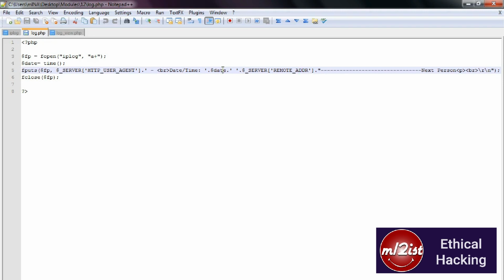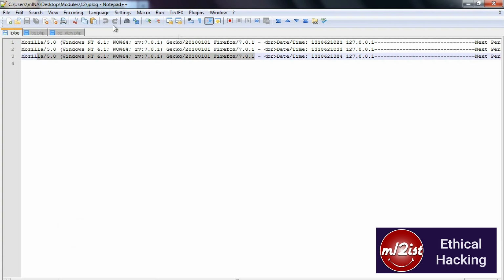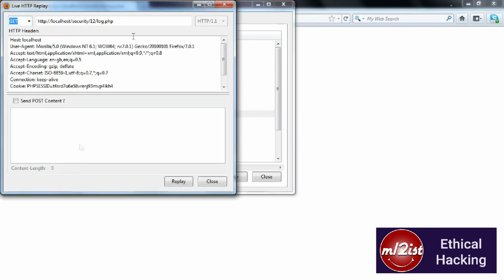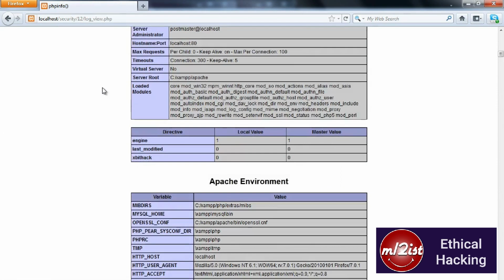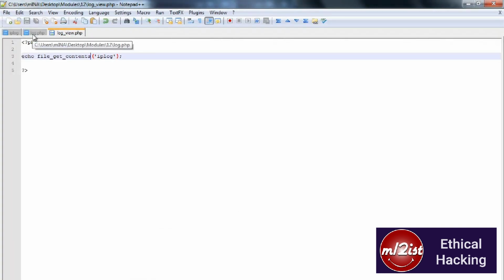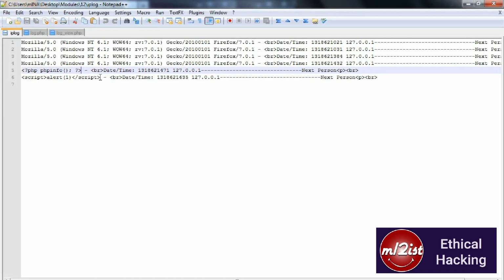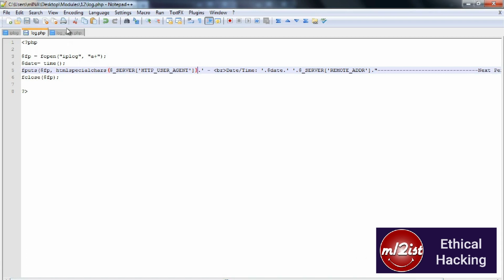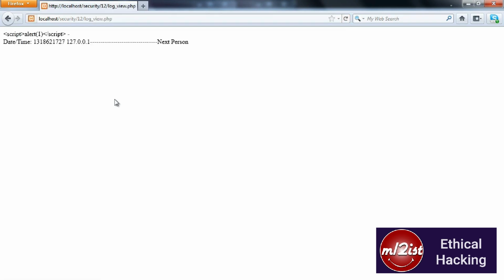DIRECT STATUS CODE INJECTION ATTACK